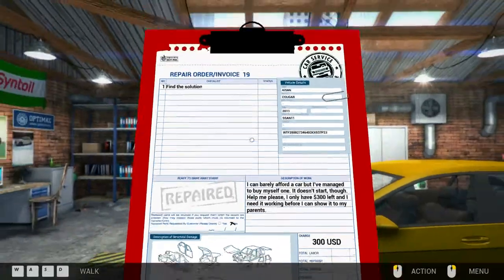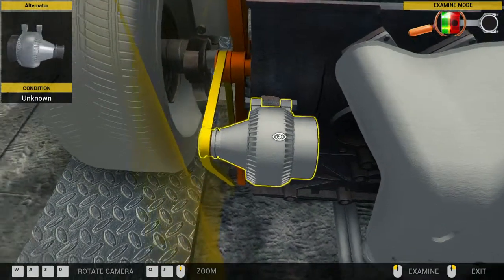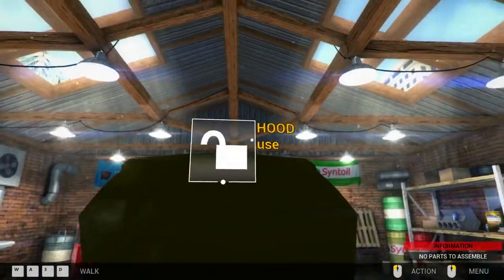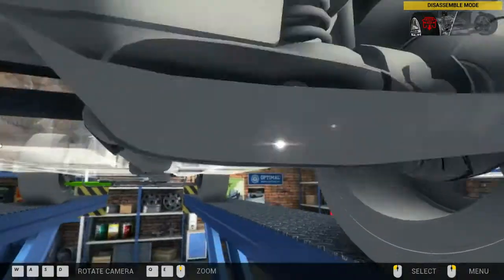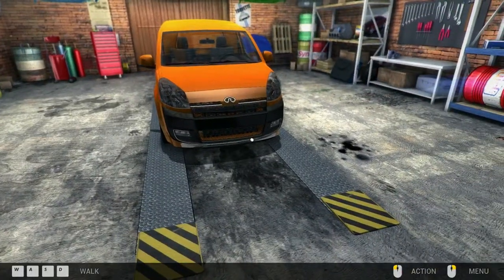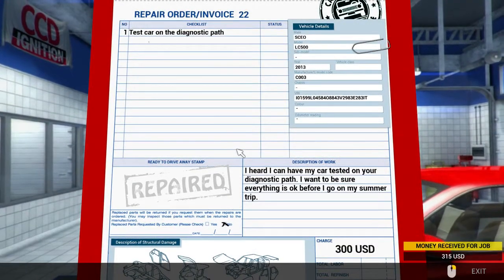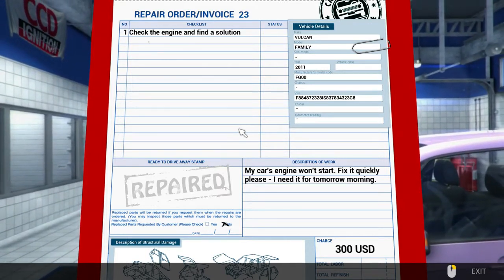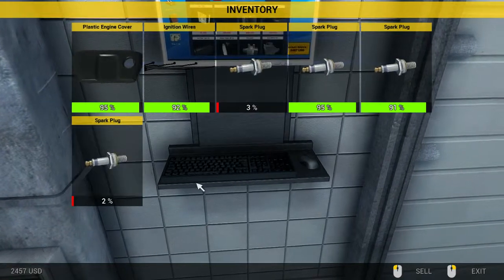Car Mechanic Simulator 2014 gameplay